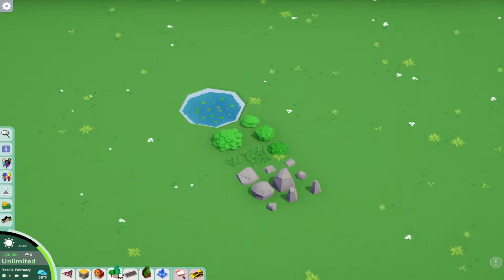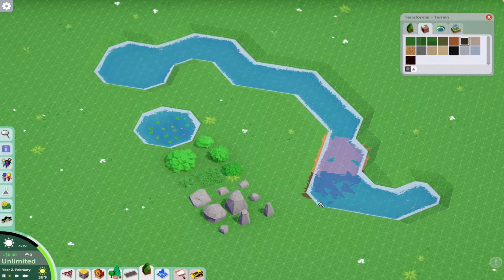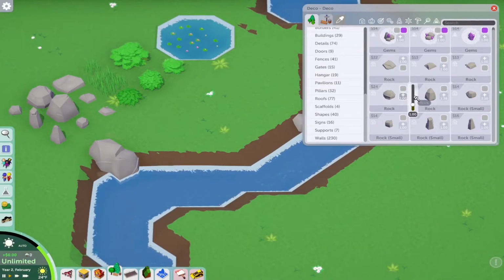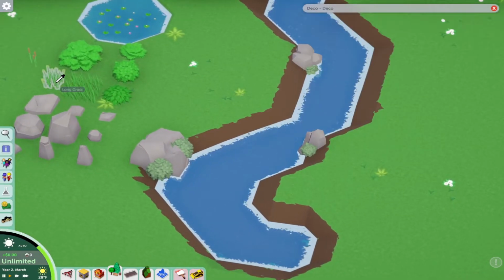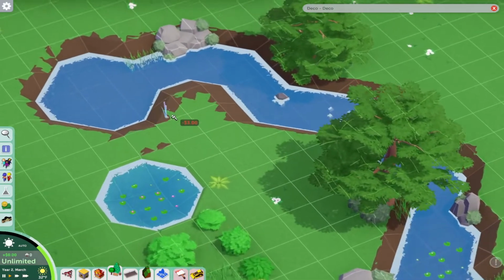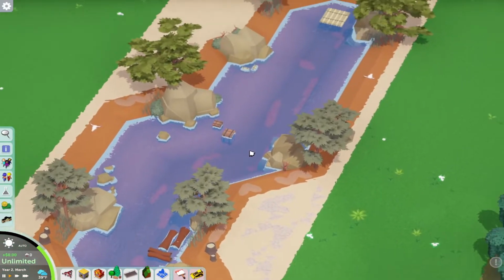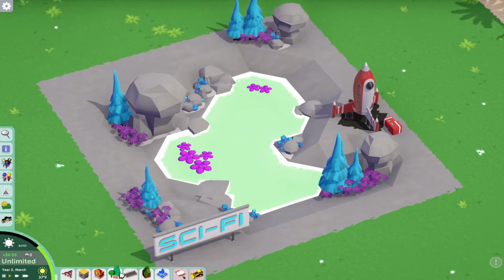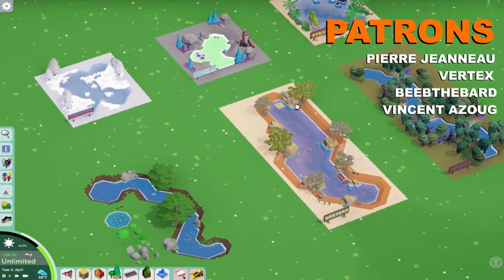Parkitect University - Rivers & Lakes - Episode 13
Rivers & Lakes

Music Credit - A Shell in the Pit